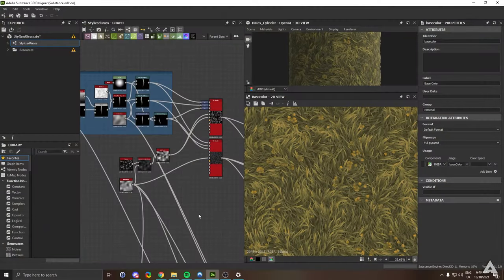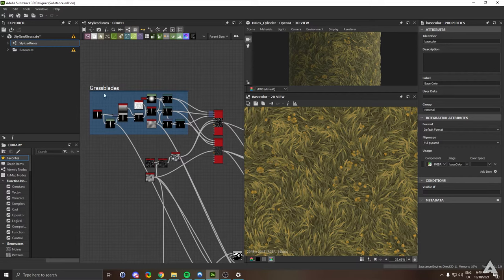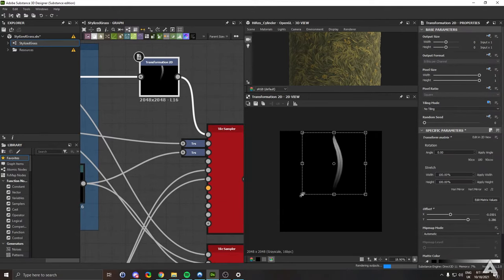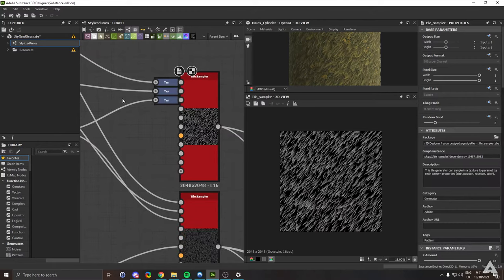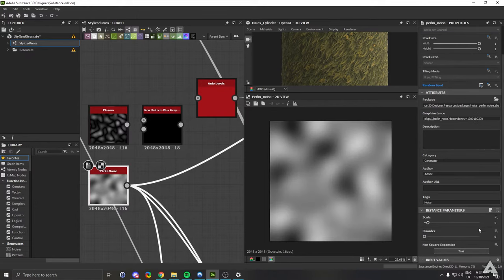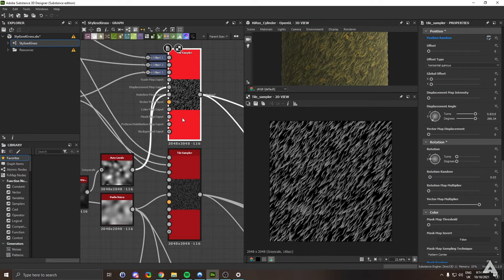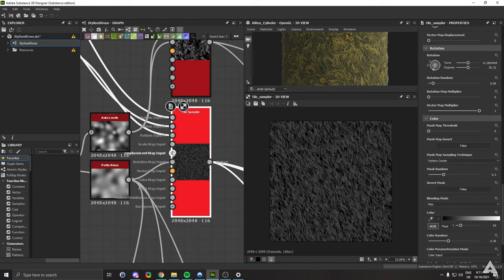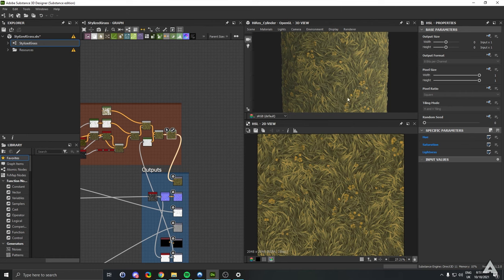Substance Designer: How to get NATURAL FLOW in your materials!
GET THE FULL SOURCE FILES, Courses, resources and a small gift
Short, to-the-point tutorial on Adobes Substance Designer: How to get NATURAL FLOW in your materials! In this example, we'll be looking at a stylized grass material and how we can give the grass a natural flow.

0:00 Intro
0:04 Overview and layers
0:33 Setup Tile Samplers (Top layer)
1:06 Extra trick! (Dock nodes by hitting D while having one selected)
1:20 Masks
2:03 Enabling the masks in the Tile Sampler (Top layer)
2:19 Flow small grass (base layer)
2:37 Blending
2:50 Full tutorial? Leave a comment!